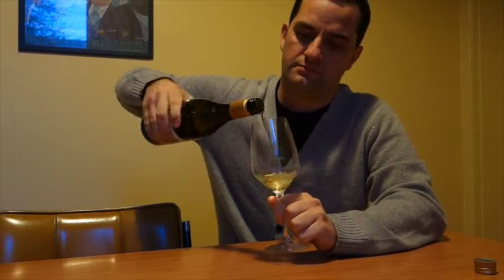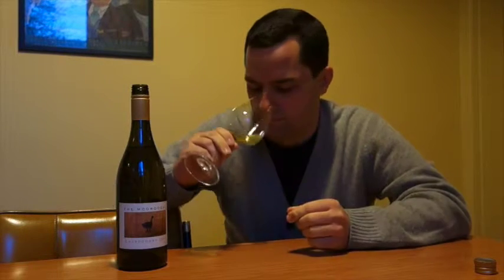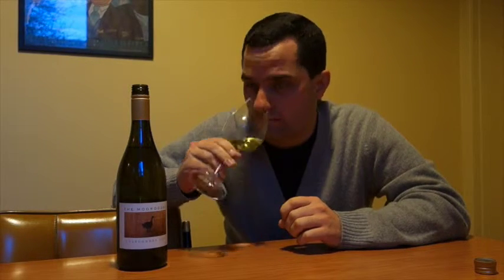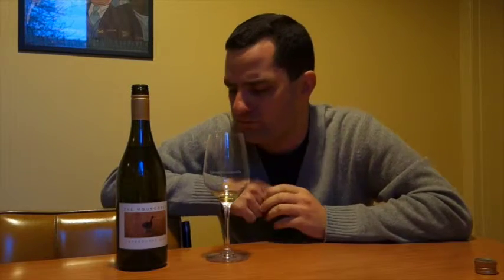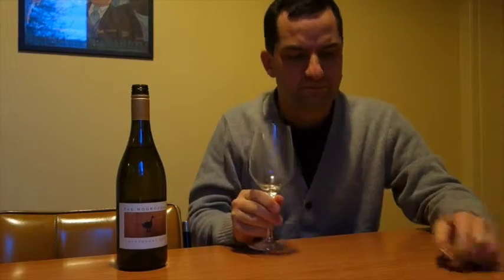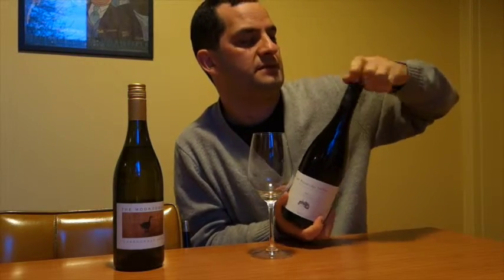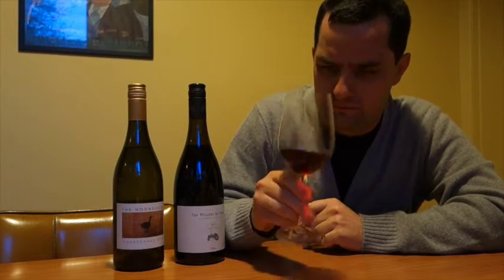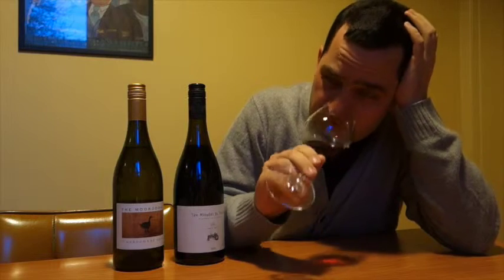Let's Taste - The Moorooduc Chardonnay 2004 & Ten Minutes by Tractor McCutcheon Pinot Noir 2005 with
At the girlfriend's place for dinner with some friends, I opened a few wines from the cellar that originate from the Mornington Pensula wine region of Victoria. They are The Moorooduc "Wild Yeast" Chardonnay 2004 & the Ten Minutes By Tractor McCutcheon Vineyard Pinot Noir 2005, both under screwcap.